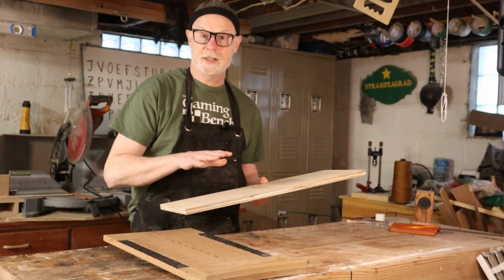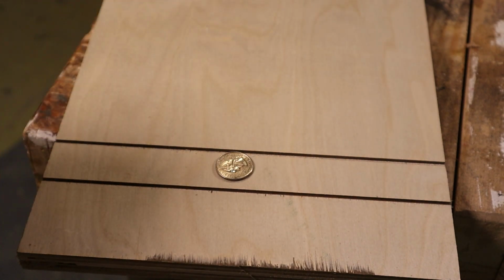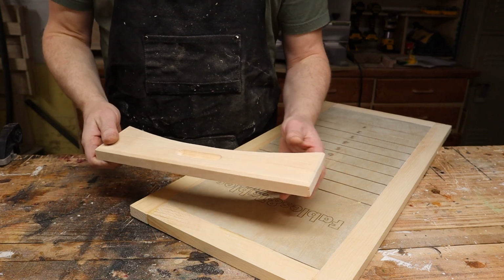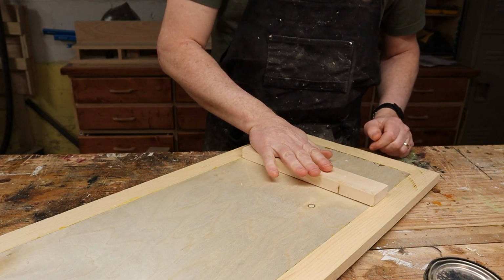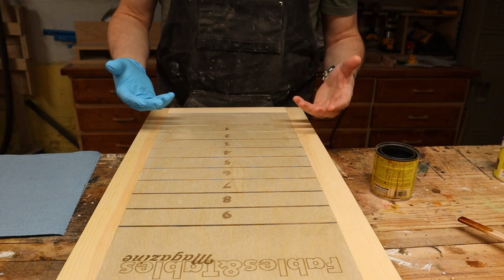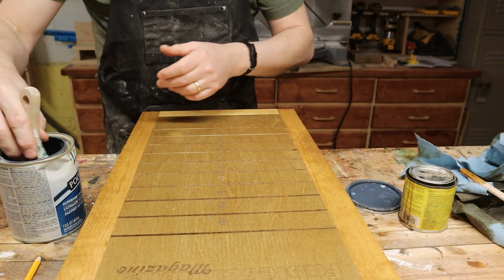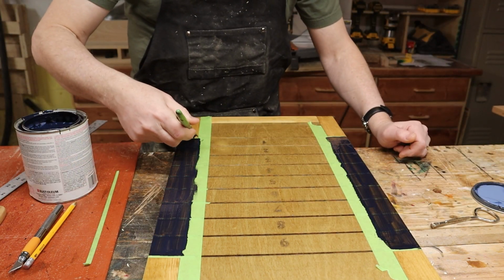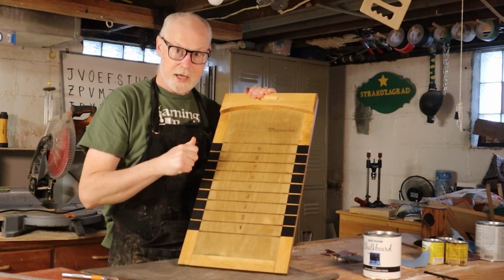Shove Ha'penny English pub game DIY | wooden game board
Shove Ha'penny is a simple game of skill similar to modern day table shuffleboard. Learn now to build a wooden board, including the backstop and the chalkboard scorekeeping sections.

MUSIC CREDITS

Timecodes

00:00 - Intro
00:48 - How to play
01:56 - Cutting the grooves
02:33 - REEL NOT AVAILABLE
03:09 - Frame & sanding
03:58 - Backstop
05:33 - Stain tests
06:38 - Cleat
09:17 - Staining & finishing
11:20 - Chalkboard paint
15:03 - Wrap-up